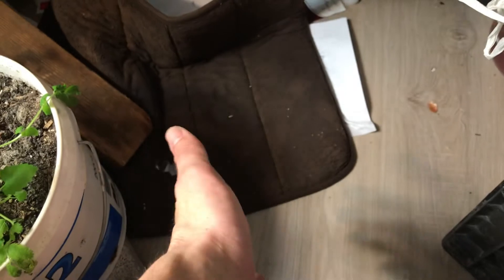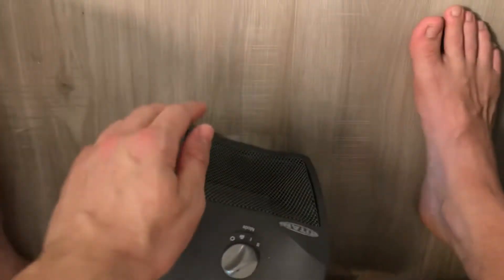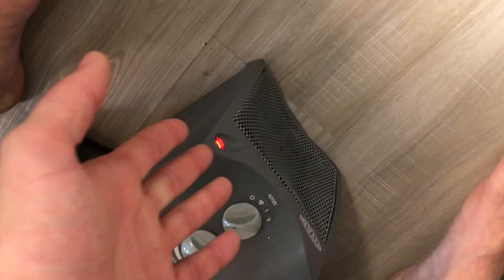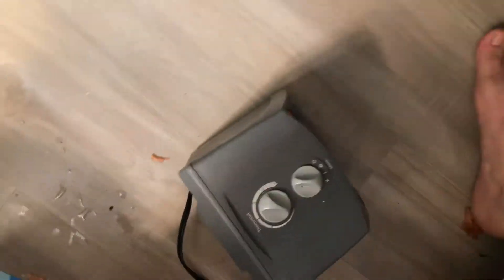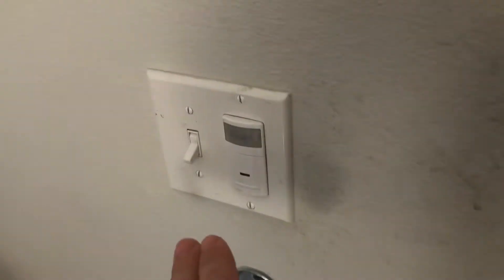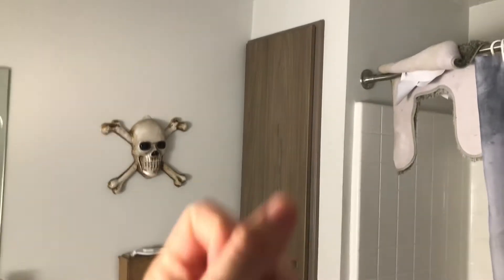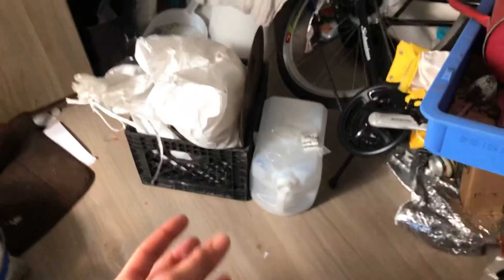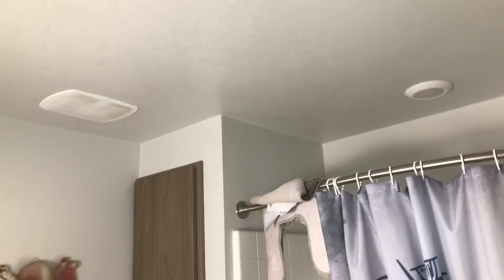Use Science to Clean up Spills & Floods FASTER and More Efficiently & be Able to Do it Yourself! DIY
Update: You need to keep the fan off and possibly close the door (monitor it still) so that the room can reach higher temperatures everywhere that it's wet. With the previous method, the heat from the blower won't have time to reach all the wet nooks and crannies before the heat disperse to the cooler ambient air (or is exhausted.) Then I think theoretically you shall wait until the room is at 99% relative humidity before activating the exhaust fan or opening the door. Please note that at this point you MUST turn on the exhaust fan and or open the door because rooms at 99% humidity are much likelier to develop mold and other icky stuff. Also, you eventually must turn off the heater for safety reasons. Also, that is a storage room, not a bathroom.